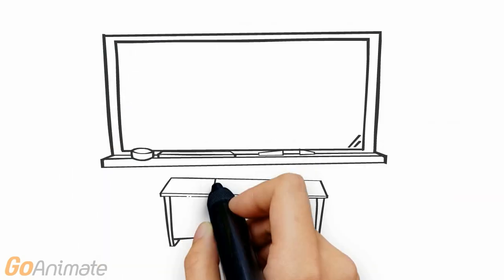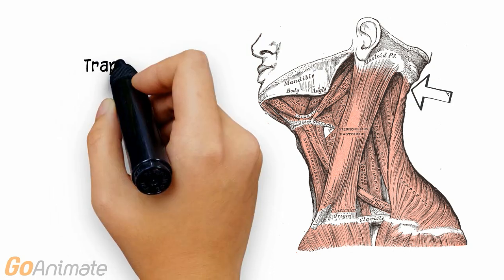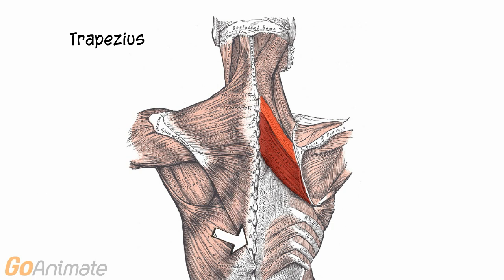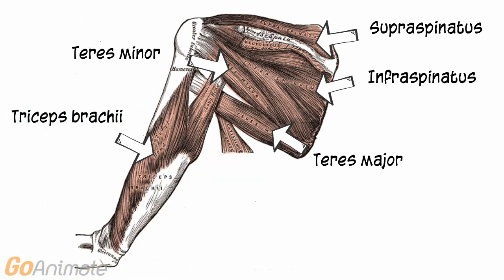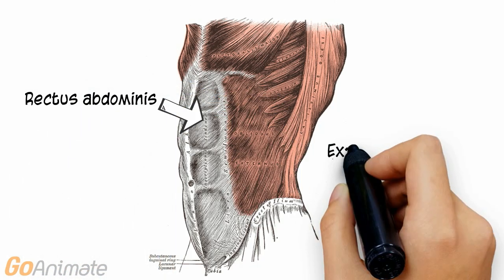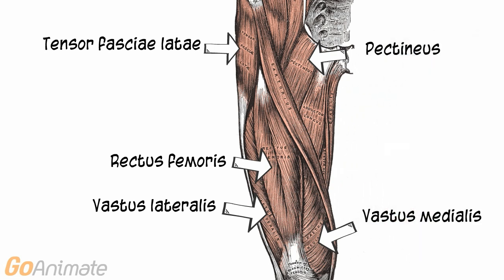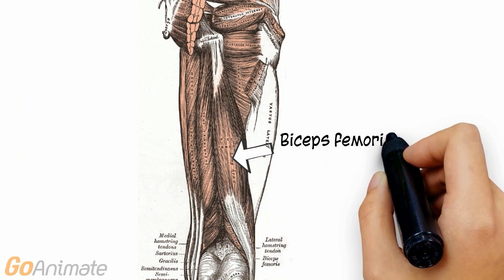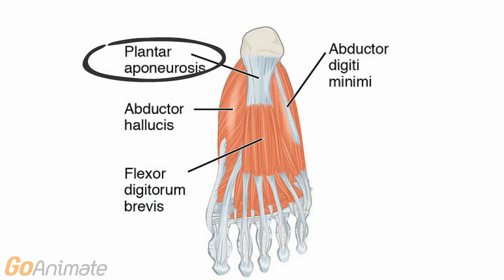Anatomy and Physiology: Muscular System: Muscle Identification